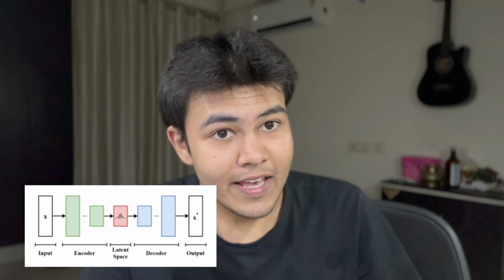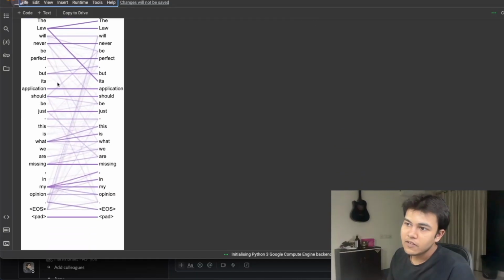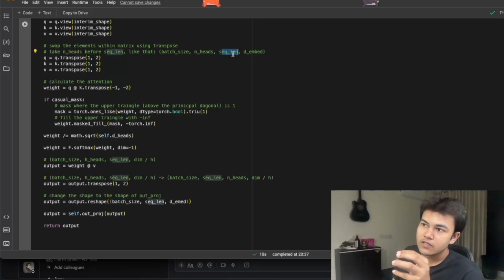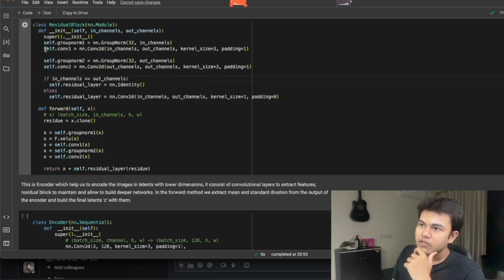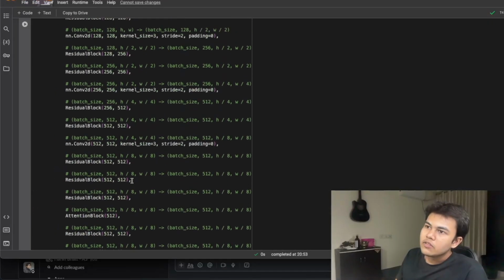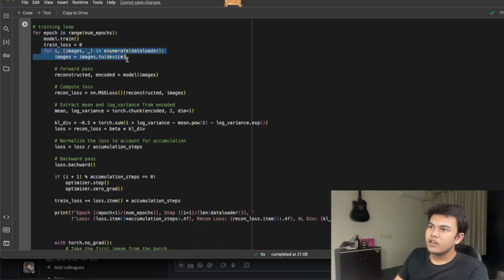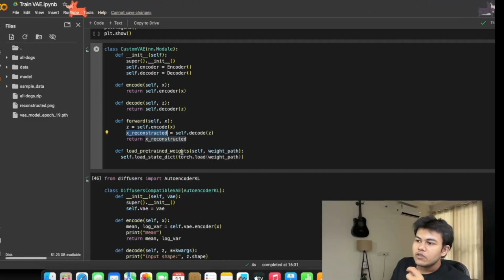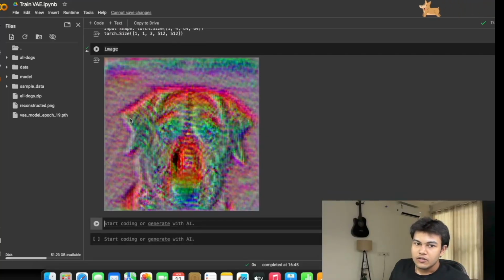Build a Stable Diffusion VAE From Scratch using Pytorch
Learn how to Build a Stable Diffusion VAE From Scratch using Pytorch. VAE stands for Variational Autoencoder. It's a type of Autoencoder and a neural network that trains using an unsupervised technique. They are widely used in Image generation models mainly on latent diffusion-based and GANs-based image generation models.

Course created by @harshbhatt7585

👾 Drake Milly
👾 Ulises Moralez
👾 Goddard Tan
👾 David MG
👾 Matthew Springman
👾 Claudio
👾 Oscar R.9
👾 jedi-or-sith
👾 Nattira Maneerat
👾 Justin Hual